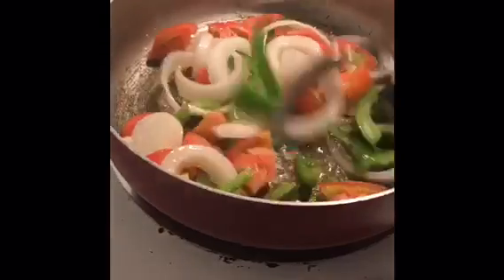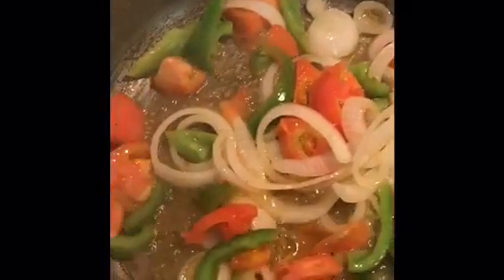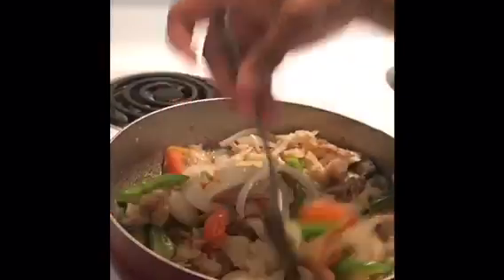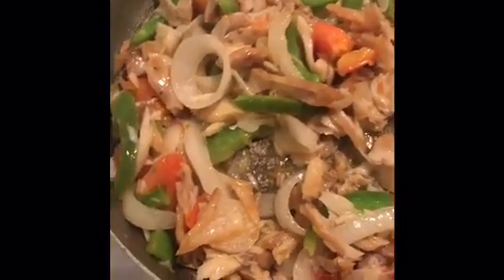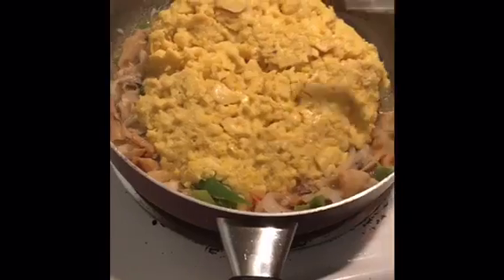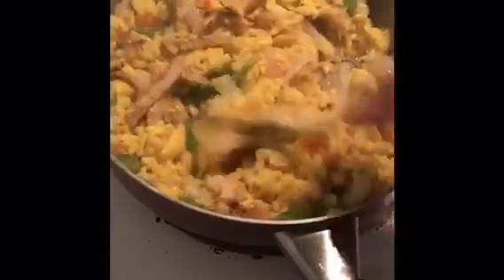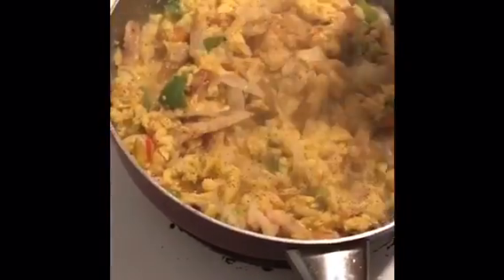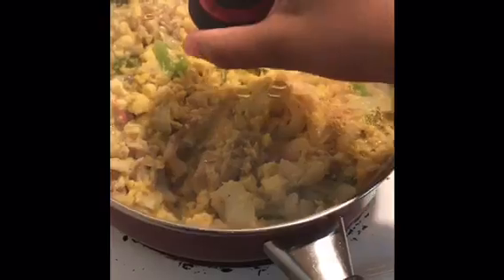How to make ackee and saltfish